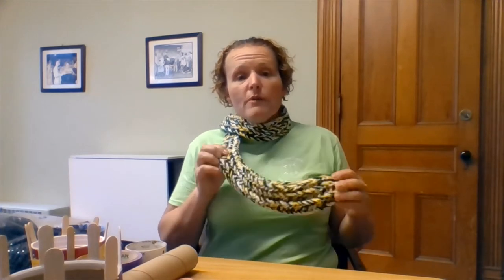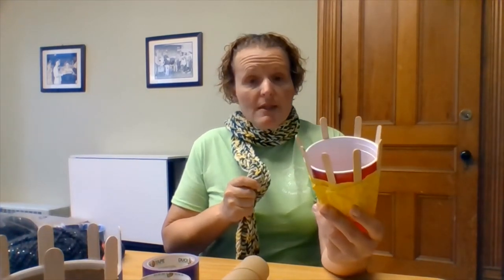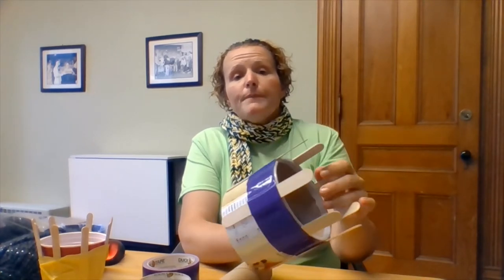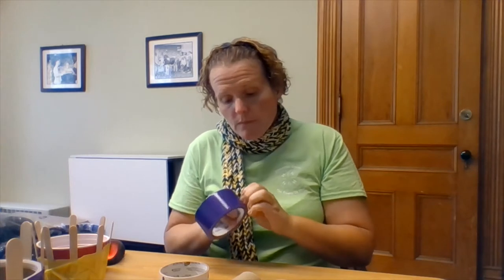knitting machine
Knitting by solo cup or toilet paper tube?  Yep, with 4-H, it's possible!!